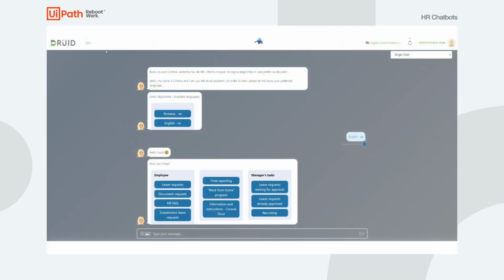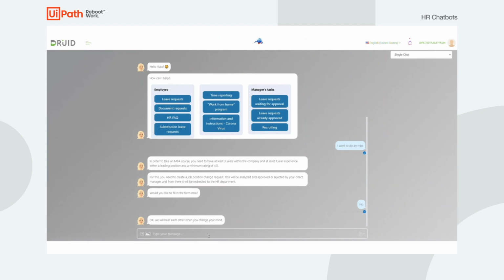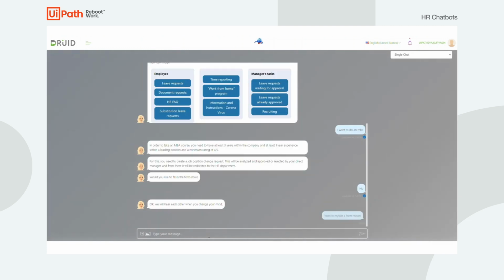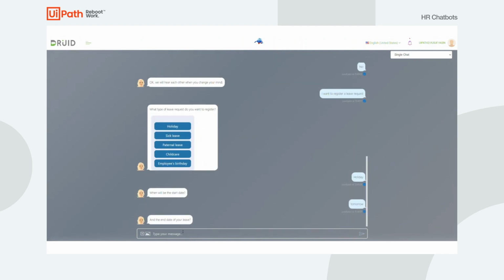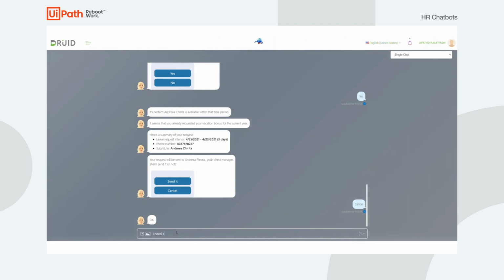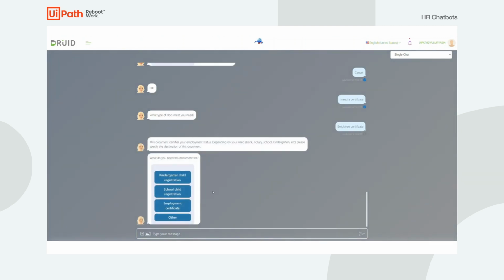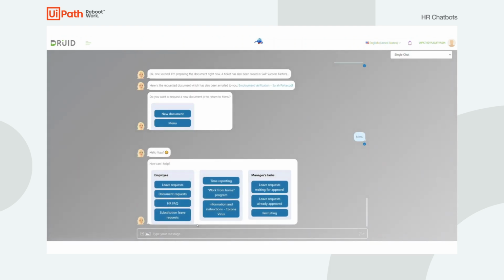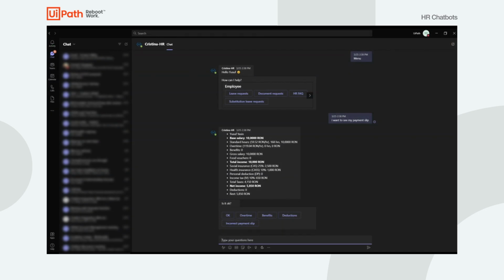Intelligent Chatbots for Human Resources (HR)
Watch the video to learn how automations created with AI-powered Druid Chatbots & UiPath platform can assist in processing employees' requests, particularly in the human resources (HR) department. This demo shows an HR chatbot that answers FAQs and processes employees' requests such as for documents or vacations.